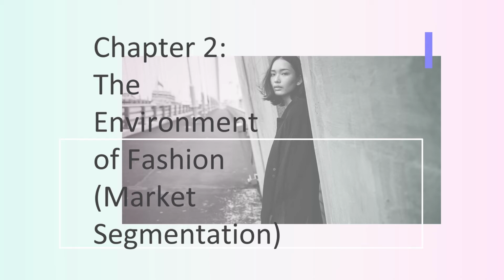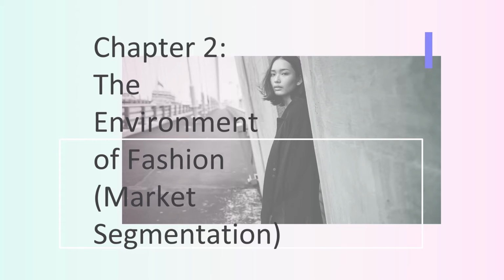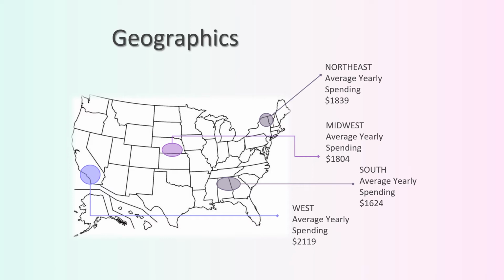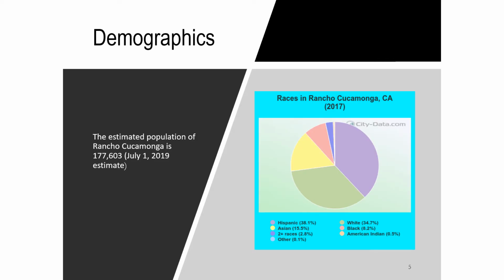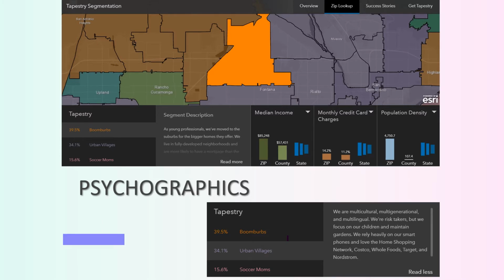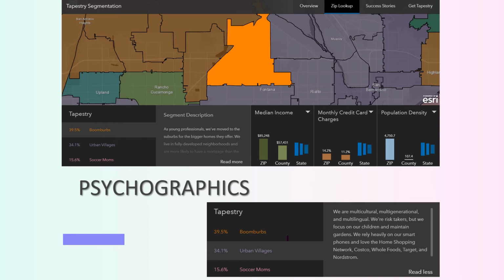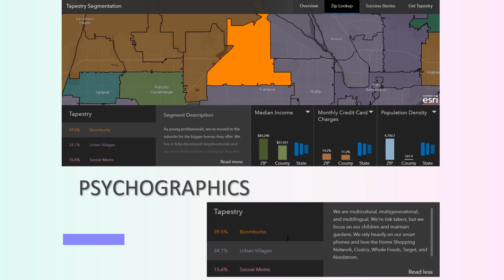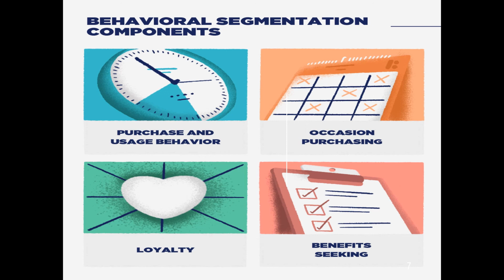FASHM 10/Chapter 2:The Environment of Fashion -Market Segmentation